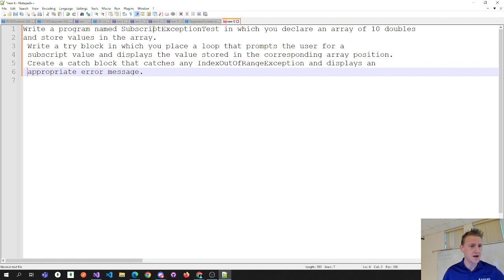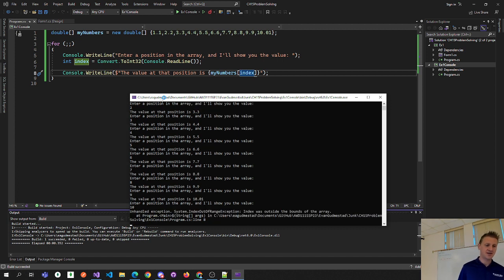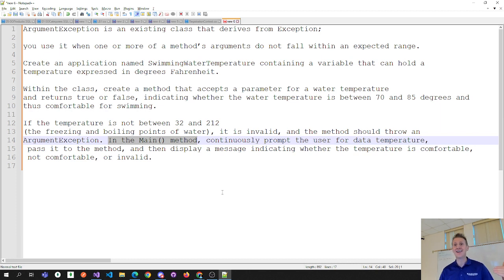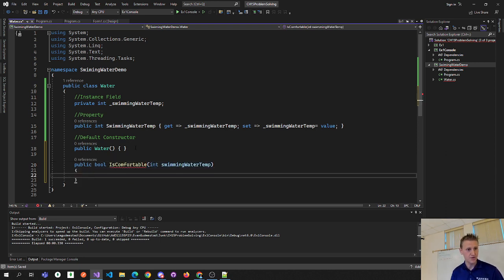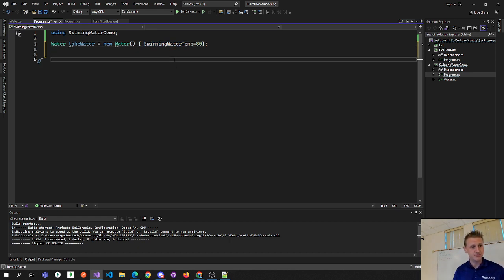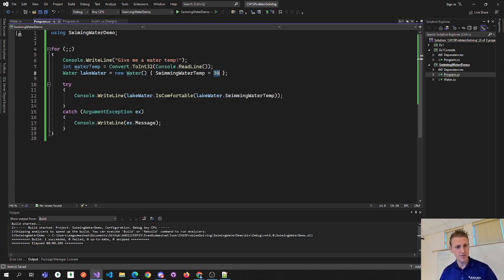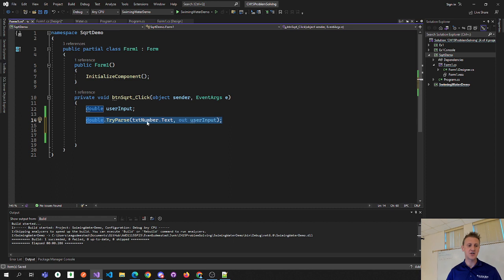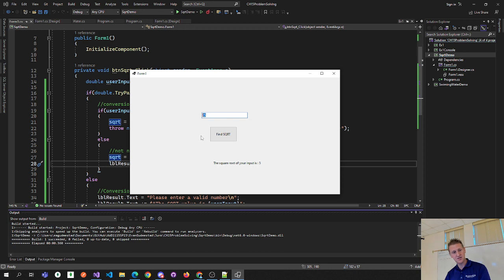C# Problem Solving - Exception Handling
I solve exercises #4 & 5a from Microsoft Visual C#: An Introduction to Object-Oriented Programming Chapter 11